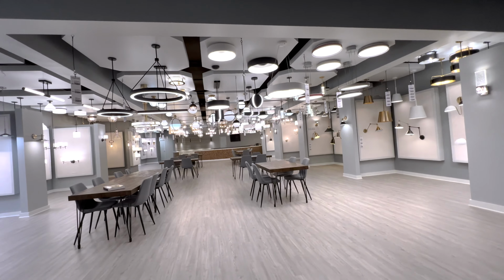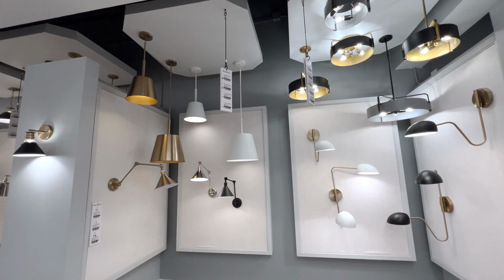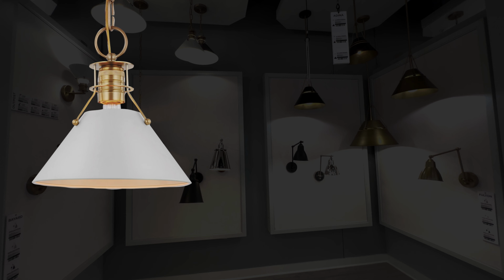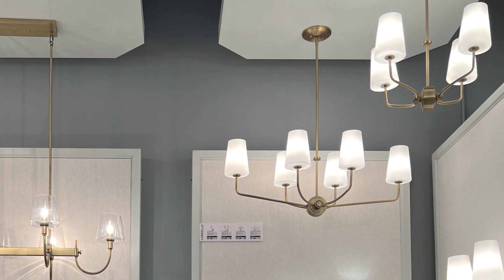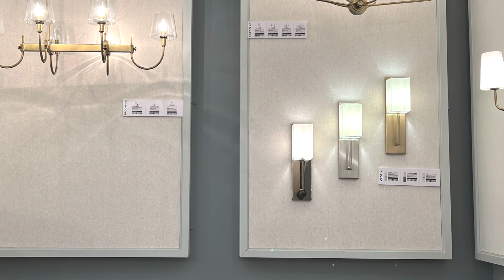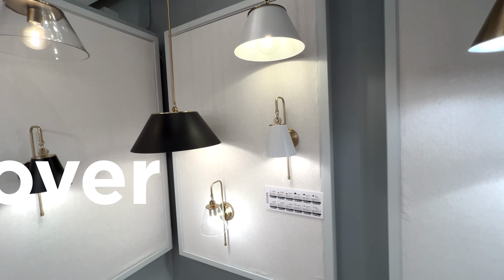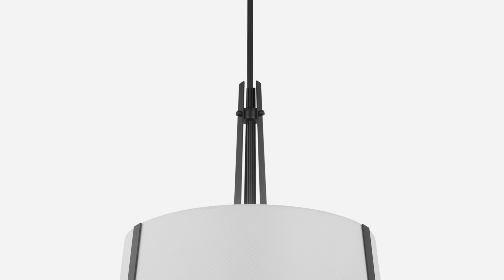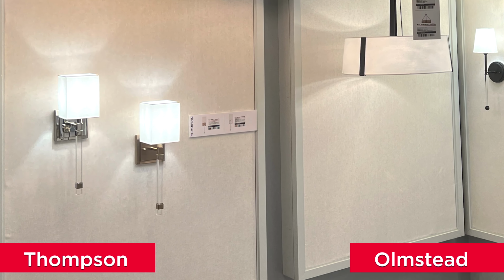Dallas Showroom at Lightovation - Part 1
Part 1 - Welcome to the SATCO|NUVO Dallas, Texas showroom at the Dallas Market Center! Step inside our newly restored 6300 square foot showroom, meticulously redesigned to showcase our latest innovations. We're thrilled to invite you on a virtual tour where we unveil this state-of-the-art facility and spotlight our extensive 2024 product lineup.